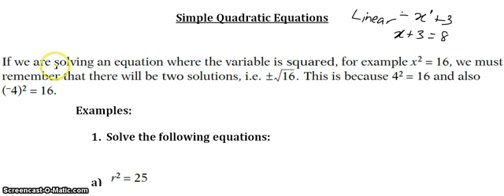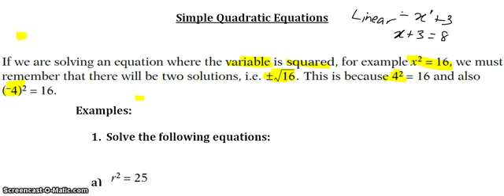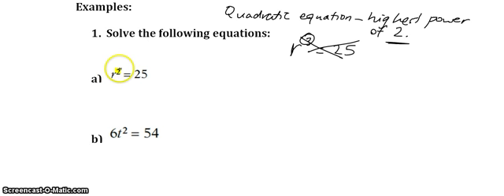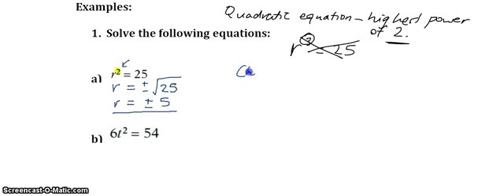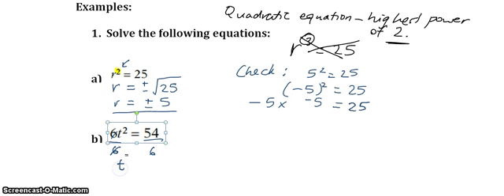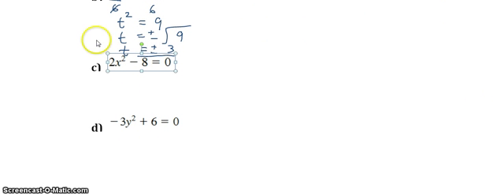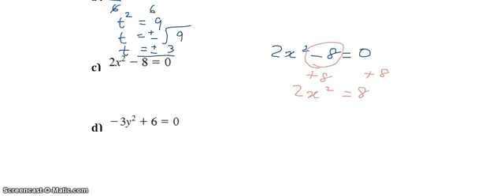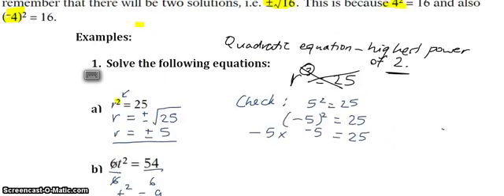Simple quadratic equations video